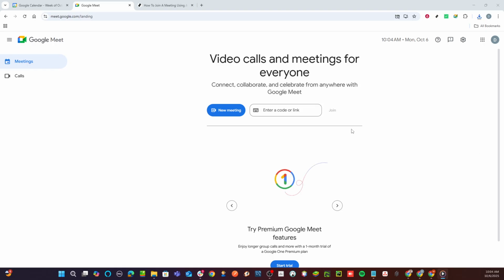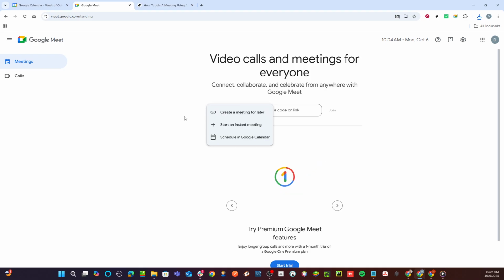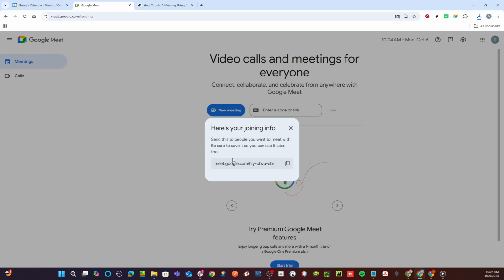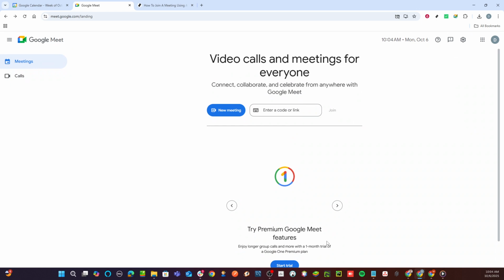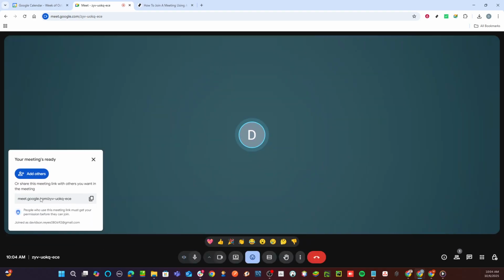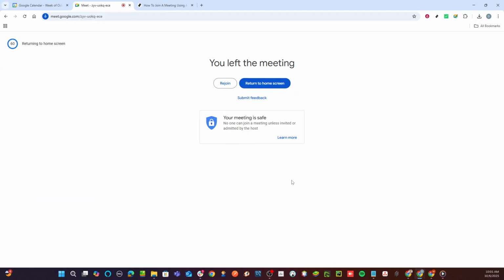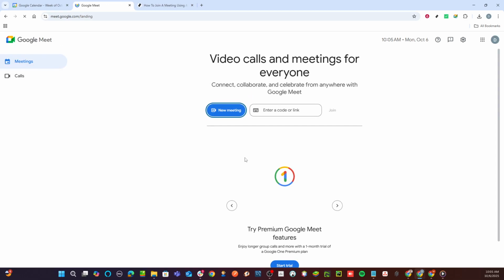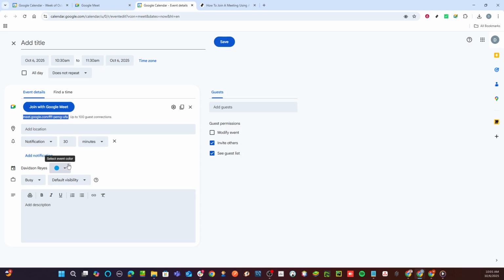How To Join Google Meet With Link [2025 Guide]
In today's video we cover: join Google Meet, Google Meet link, how to use Google Meet, Google Meet tutorial, online meeting tips, virtual meeting guide, video call instructions, join video call, Google Meet tips, Google Meet for beginners, remote work tools, online collaboration, Google Meet setup, video conferencing, join meeting online, Google Meet features, online education tools, tech tutorials, digital meeting platform